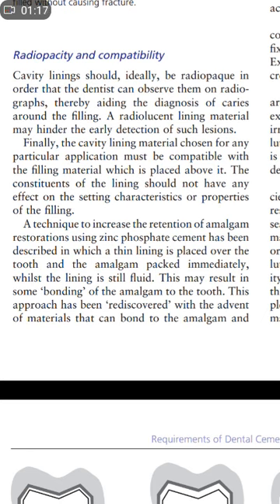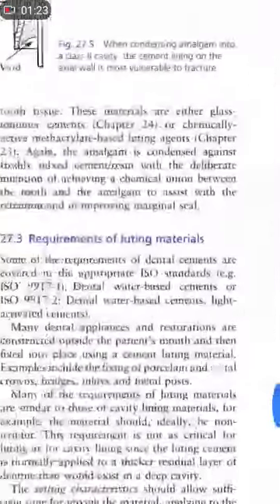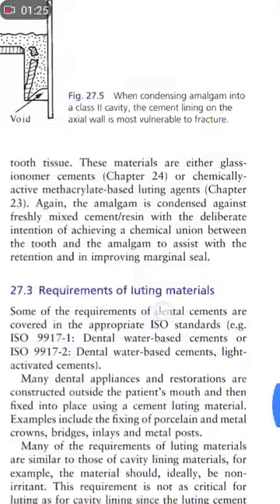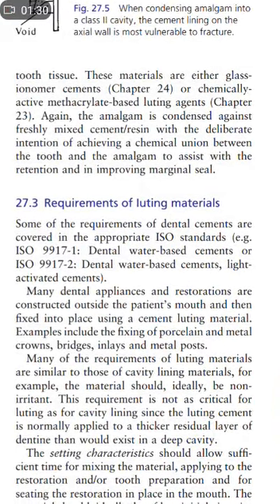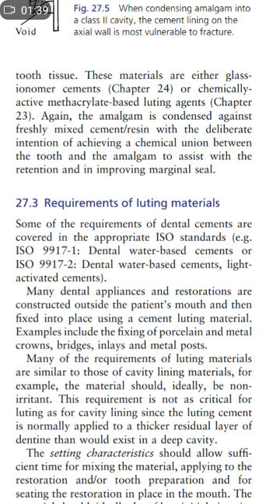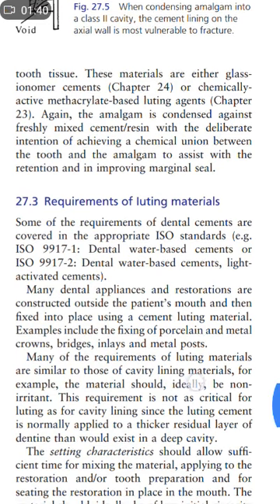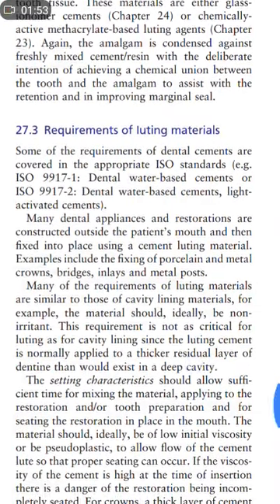Radiopacity and compatibility | dental material